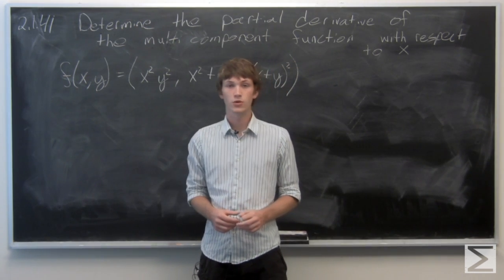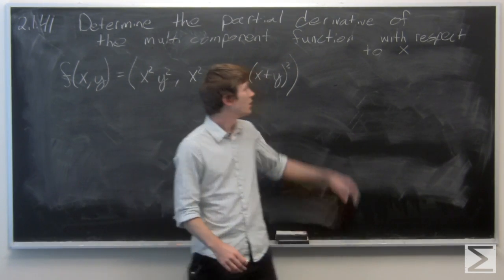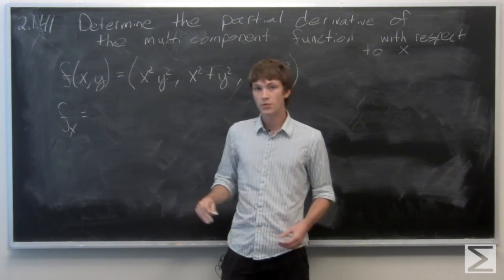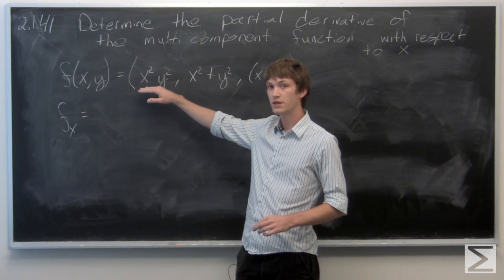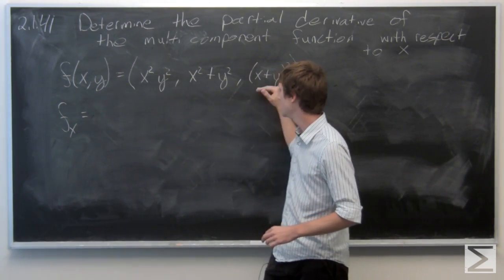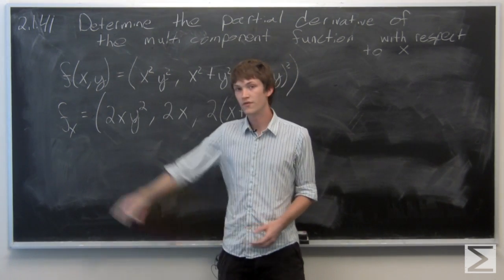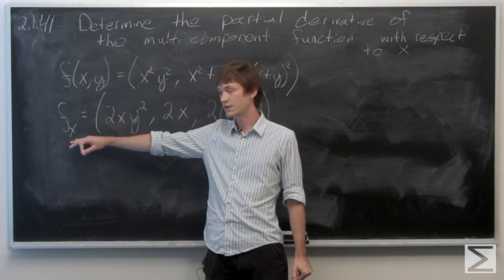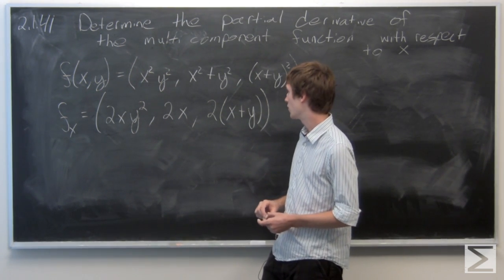Worldwide Multivariable Calculus Ch2.1 #43